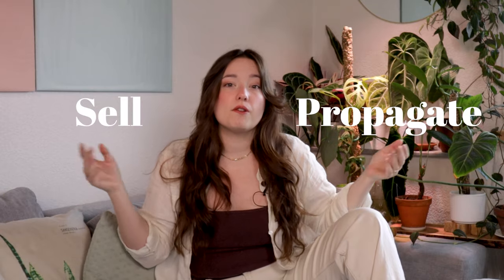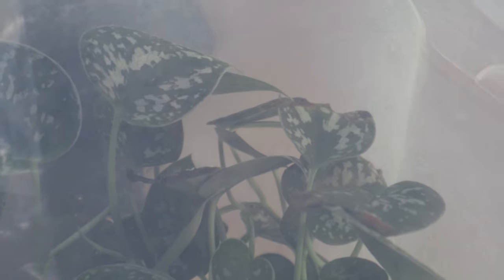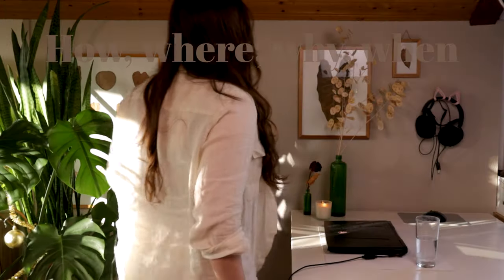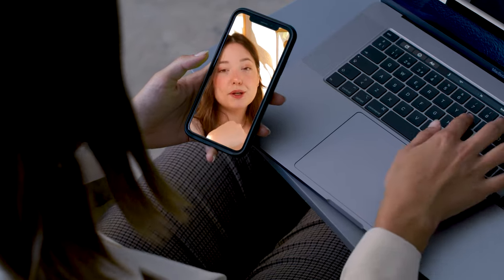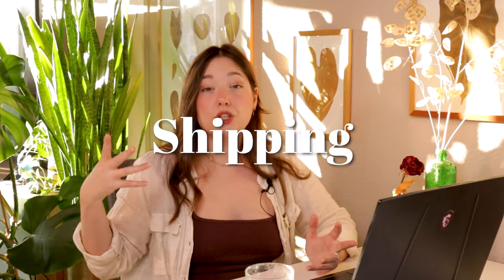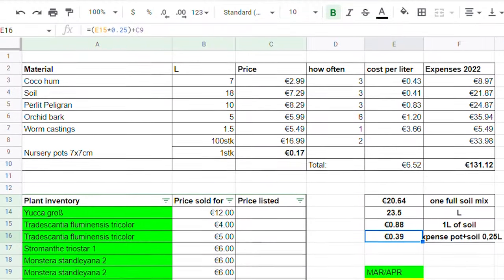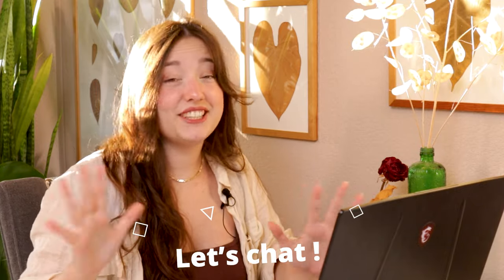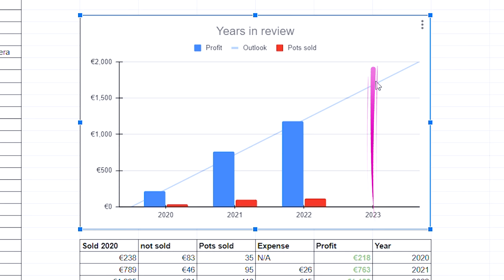How I make Money selling Houseplants | Sales & Profit Analysis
I run a small business plant shop from home & you can too! You can make good money selling houseplants online or locally! I want to share my experiences as a plant seller as well as my Excel sheets of 2022 with all the plant sales & profits.
I think it's an interesting look behind the scenes of the plant business.
Doesn't matter if they are common or rare, even small amounts add up and can get you a little extra cash on the side.
Capitalize on you indoor plants, Philodendron, Monstera, Syngonium, Hoya, Succulents or Begonia there is a market for every plant.
It's easy & quick + it's  a  great hobby to pursue as well.

Kristina

Watering hose
Pesticide Spray
Pesticide Concentrate
5 L Pressure Sprayer
Moisture meter
Watering trays
Other trays with felt

💚If you appreciate the work I put into these videos & how I make them,